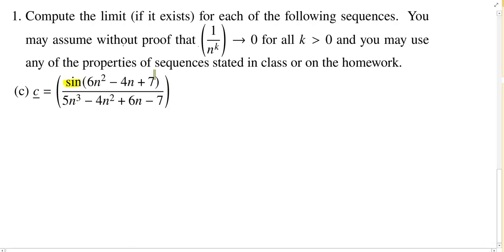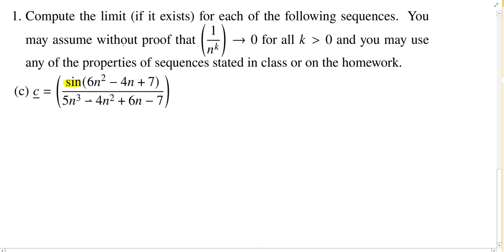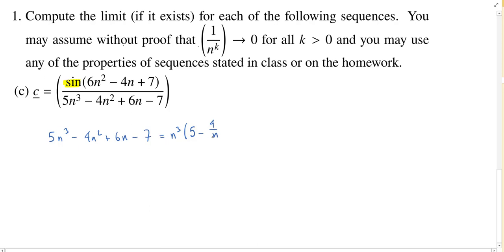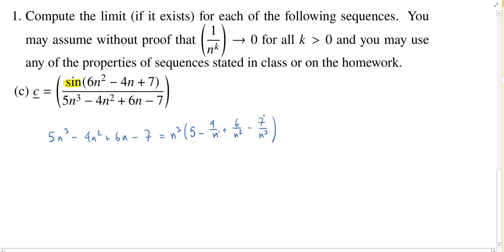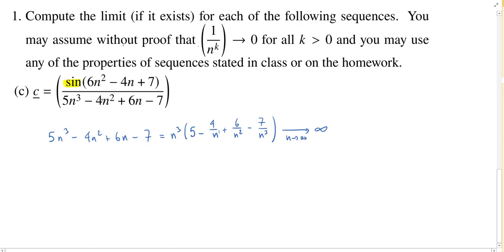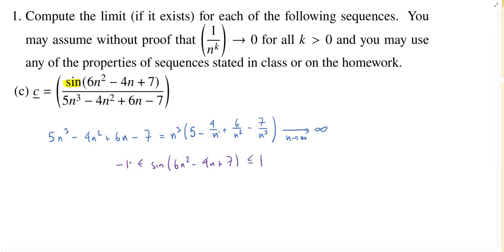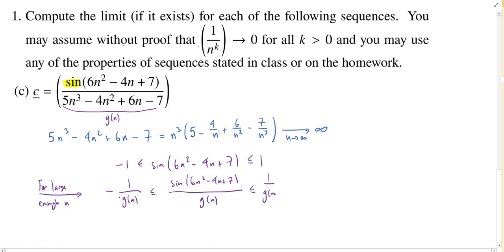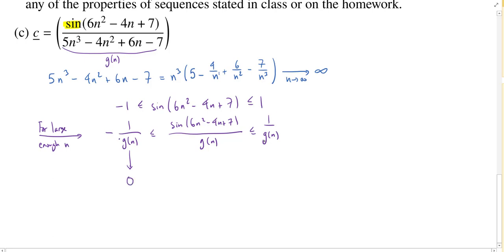Quiz 6 Problem 1c Sequence Convergence Using the Squeeze Theorem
We use the Squeeze Theorem for sequences to prove that a sequence whose nth term is the sine of a polynomial divided by a polynomial converges to 0. This helps show that just because a sequence contains an oscillating piece does not necessarily imply that the sequence diverges.